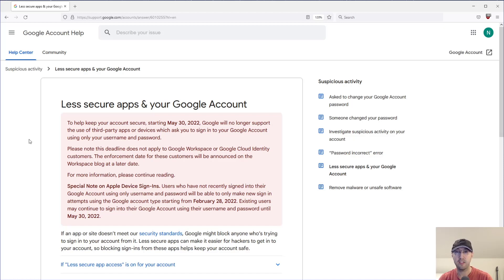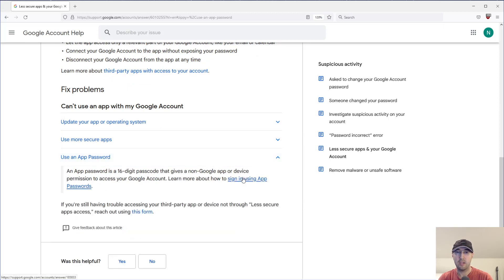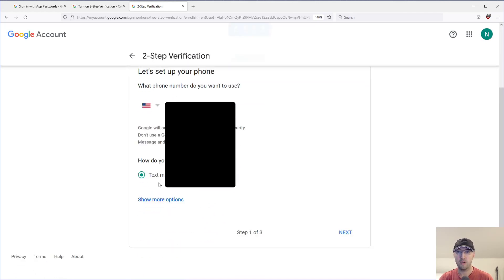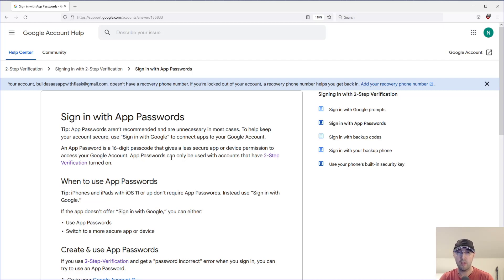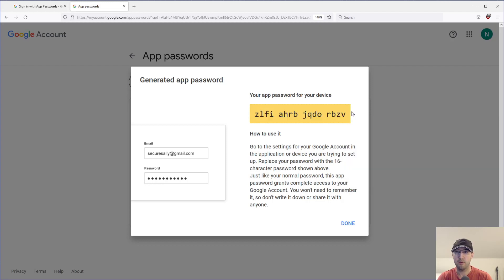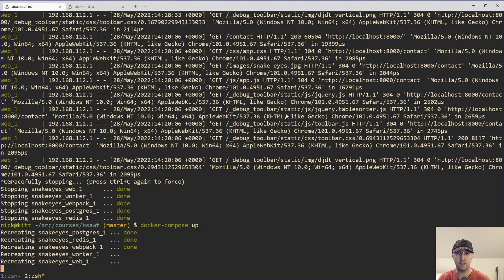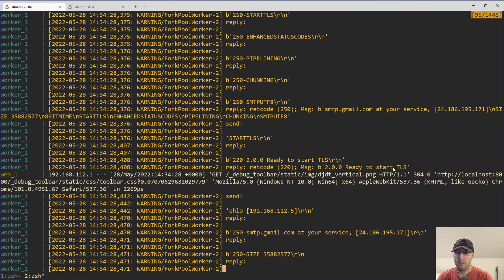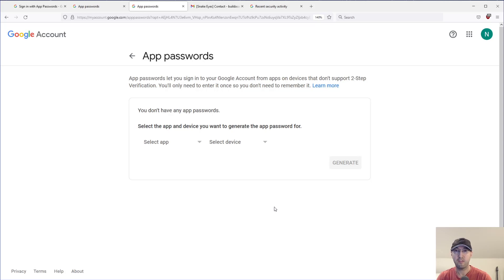Using a Google App Password to Send Emails in Development with Flask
This replaces enabling less secure apps with 2FA + an app password. We'll do everything together.

TIMESTAMPS
0:00 -- Intro
0:17 -- Less secure apps were convenient before 2FA and app passwords
1:00 -- We'll cover enabling 2FA, creating an app password and then using it
2:15 -- Enabling 2FA using a Google Voice number and text message
7:09 -- Creating an application password
12:22 -- Using the app password in the Flask app and seeing if I can send an email
14:09 -- Troubleshooting why the email wasn't sent
15:46 -- Checking if it works again and it does
16:28 -- Checking when an app password was last used and revoking it